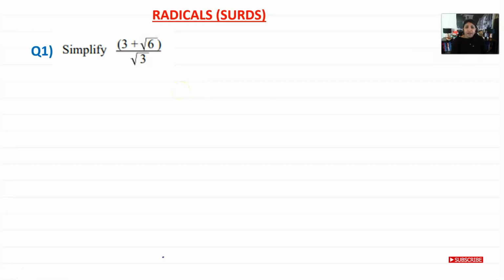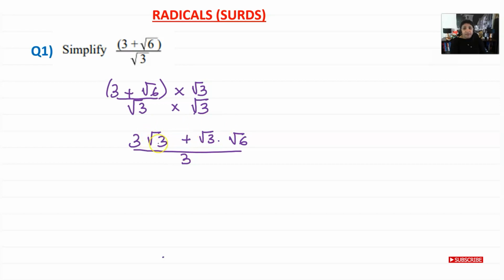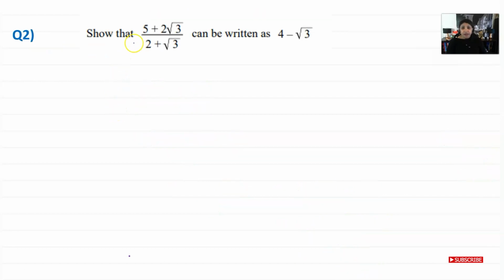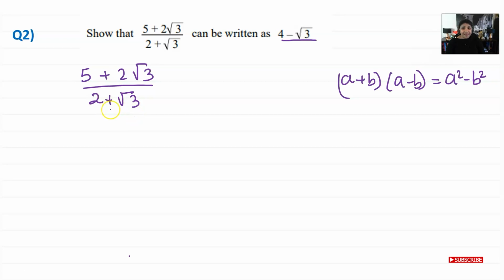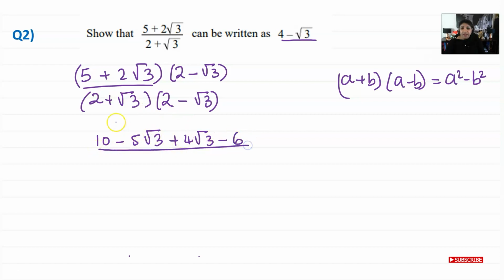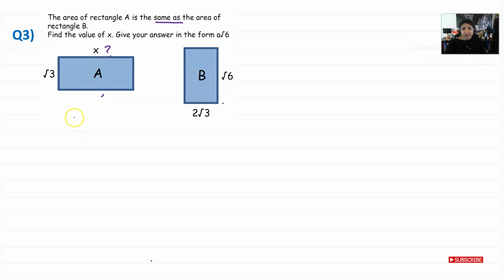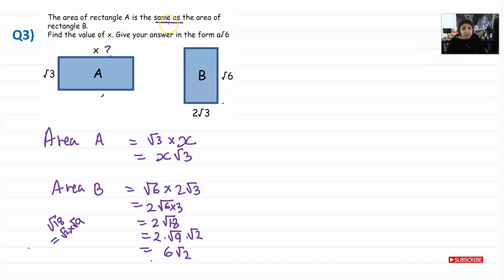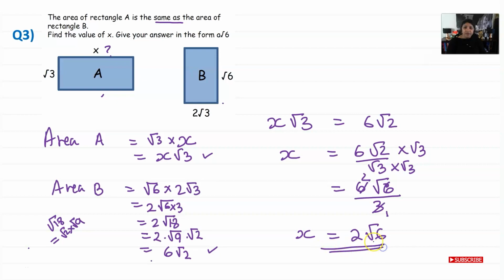RADICALS (Surds) - Exam practice Form 4, GCSE, IGCSE, KSEE - 2020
Radicals, surds, rationalize the denominaotr.

In this session I show to

Simplify radicals
simplify surds

I solve 3 exam style radical questions to help students who are going to sit, NECTA form 4 math exam, GCSE maths exam, IGCSE maths exams and KCSE math.